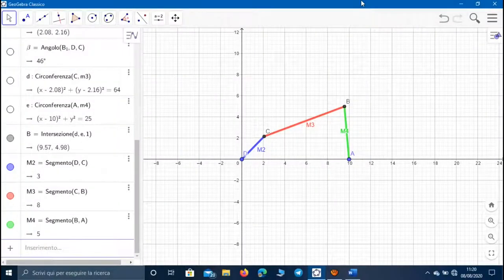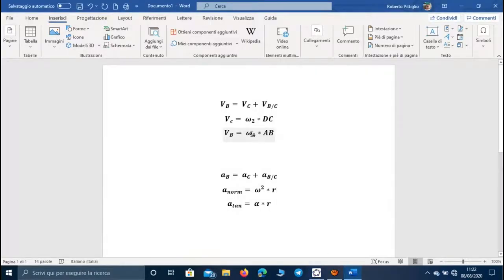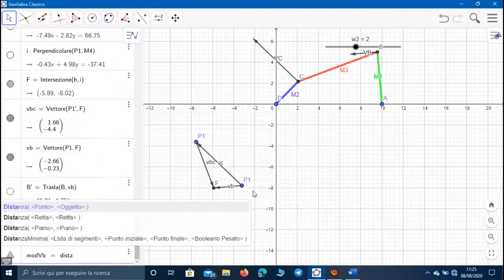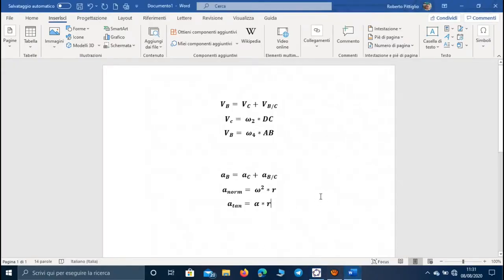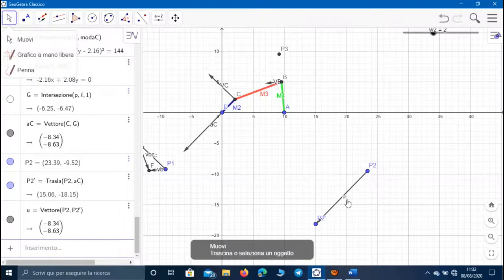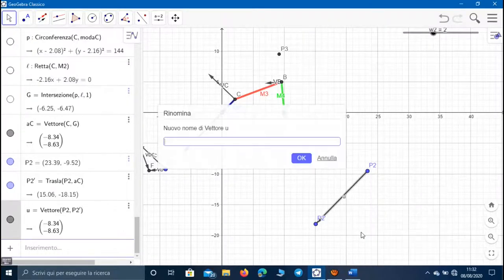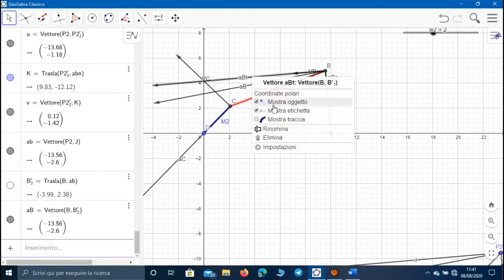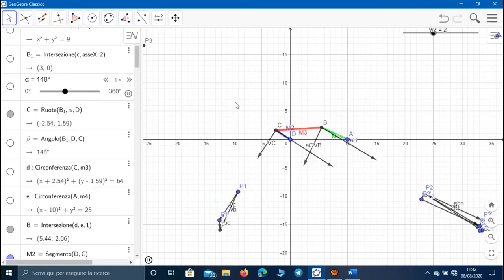GeoGebra Tutorial 2 - Kinematic Analysis of a 4 bars mechanism